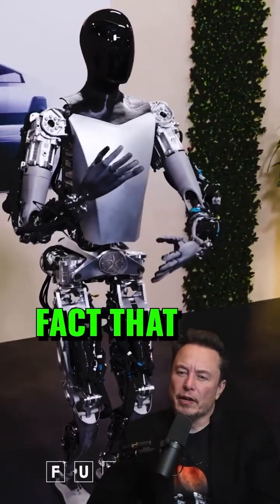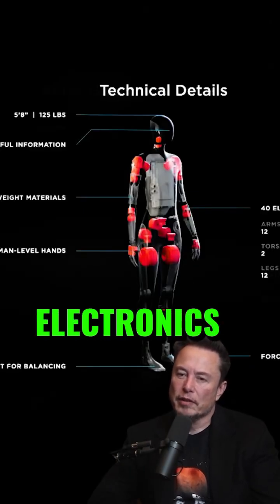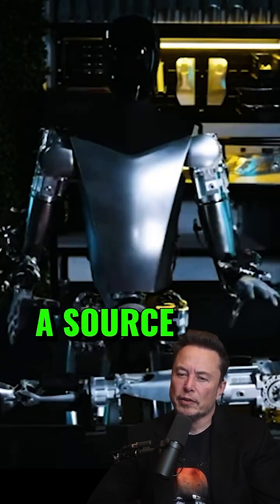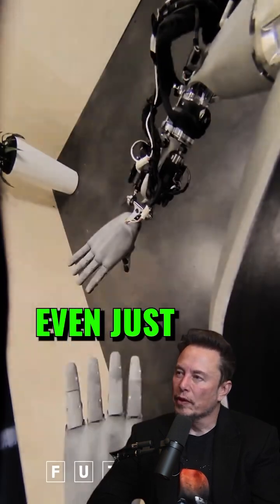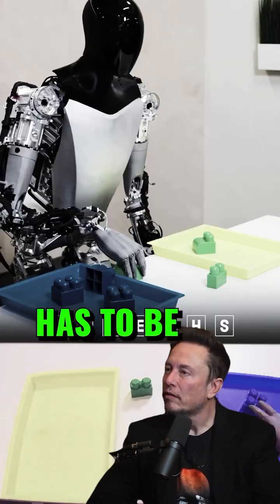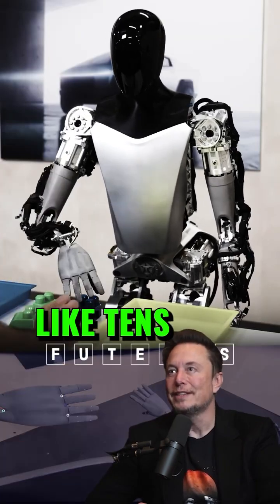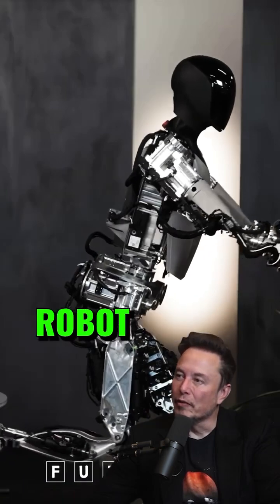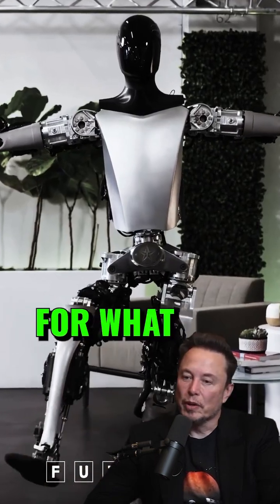Unveiling the Secrets: Elon Musk's Insights on the Challenges of Developing Optimus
Unveiling the Secrets: Elon Musk's Insights on the Challenges of Developing Optimus,Elon Reeve Musk (/ˈiːlɒn/ EE-lon; born June 28, 1971) is a businessman and investor. Musk is the founder, chairman, CEO and chief technology officer of SpaceX; angel investor, CEO, product architect and former chairman of Tesla, Inc.; owner, chairman and CTO of X Corp.; founder of the Boring Company and xAI; co-founder of Neuralink and OpenAI; and president of the Musk Foundation. He is the wealthiest person in the world, with an estimated net worth of US$211 billion as of October 2023, according to the Bloomberg Billionaires Index, and $234 billion according to Forbes, primarily from his ownership stakes in Tesla and SpaceX.[5][6]

Musk was born in Pretoria, South Africa, and briefly attended the University of Pretoria before immigrating to Canada at age 18, acquiring citizenship through his Canadian-born mother. Two years later, he matriculated at Queen's University in Kingston, Ontario. Musk later transferred to the University of Pennsylvania, and received bachelor's degrees in economics and physics there. He moved to California in 1995 to attend Stanford University. However, Musk dropped out after two days and, with his brother Kimbal, co-founded online city guide software company Zip2. The startup was acquired by Compaq for $307 million in 1999, and with $12 million of the money he made, that same year Musk co-founded X.com, a direct bank.

In October 2002, eBay acquired PayPal for $1.5 billion, and that same year, with $100 million of the money he made, Musk founded SpaceX, a spaceflight services company. In 2004, he became an early investor in electric vehicle manufacturer Tesla Motors, Inc. (now Tesla, Inc.). He became its chairman and product architect, assuming the position of CEO in 2008. In 2006, Musk helped create SolarCity, a solar-energy company that was acquired by Tesla in 2016 and became Tesla Energy. In 2013, he proposed a hyperloop high-speed vactrain transportation system. In 2015, he co-founded OpenAI, a nonprofit artificial intelligence research company. The following year, Musk co-founded Neuralink—a neurotechnology company developing brain–computer interfaces—and the Boring Company, a tunnel construction company. In 2022, he acquired Twitter for $44 billion. He subsequently merged the company into newly created X Corp. and rebranded the service as X the following year. In March 2023, he founded xAI, an artificial-intelligence company.[7]

Musk has expressed views that have made him a polarizing figure. He has been criticized for making unscientific and misleading statements, including COVID-19 misinformation and antisemitic conspiracy theories.[8][9][10] His Twitter ownership has been similarly controversial, including laying off a large number of employees, an increase in hate speech on the platform,[11][12] and changes to Twitter Blue verification.[13][14] In 2018, the U.S. Securities and Exchange Commission (SEC) sued him for falsely tweeting that he had secured funding for a private takeover of Tesla. To settle the case, Musk stepped down as the chairman of Tesla and paid a $20 million fine.